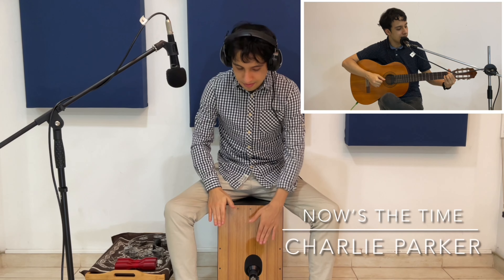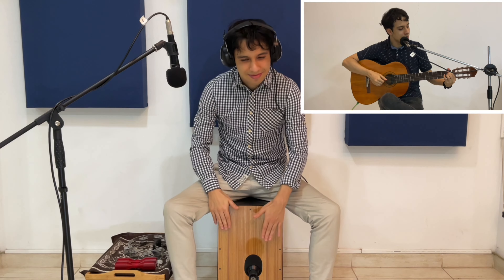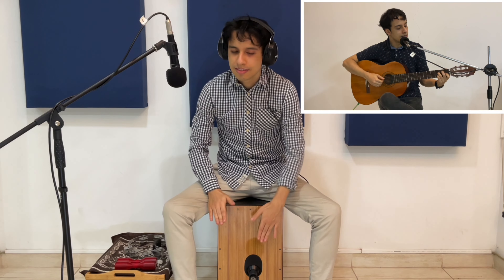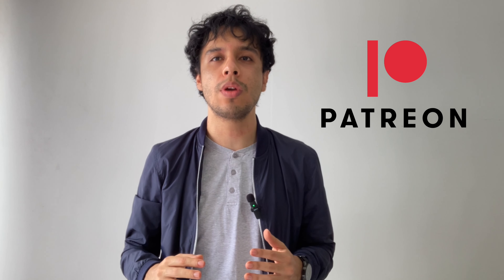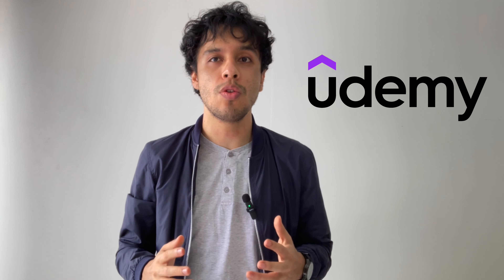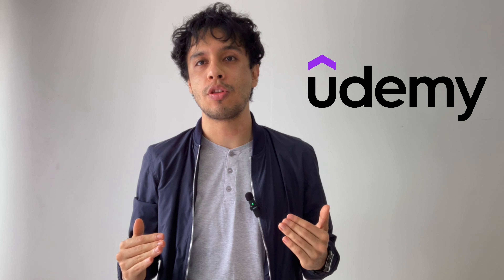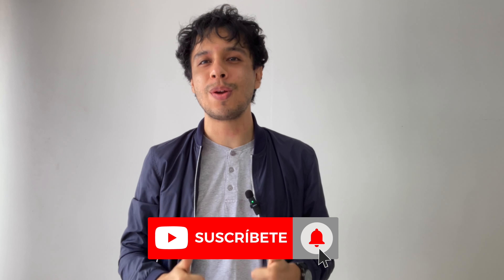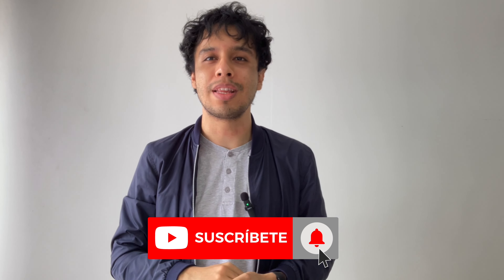NOW'S THE TIME Charlie Parker 🎷 Cover de Miguel Padilla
00:00 Now's the Time Cover
00:29 Promo Curso de cajón